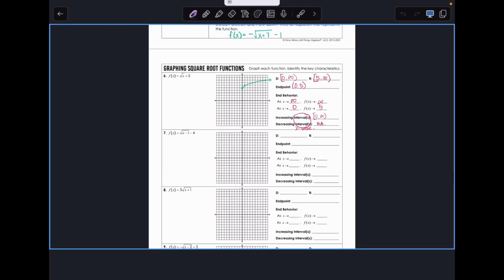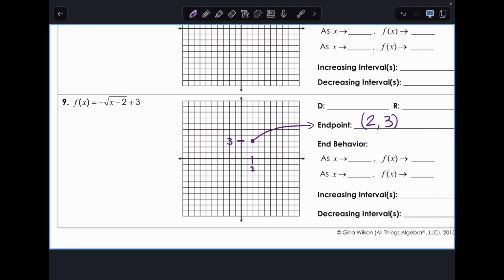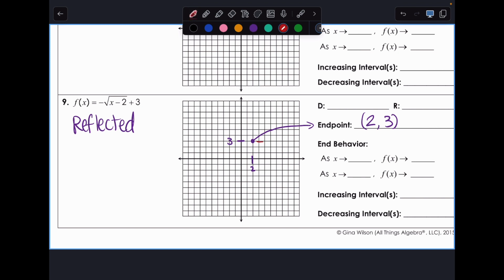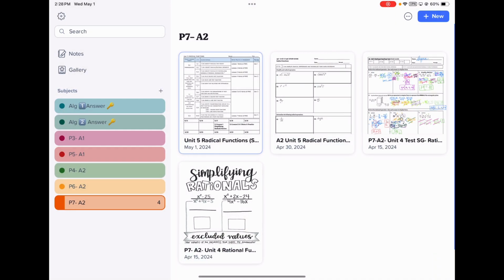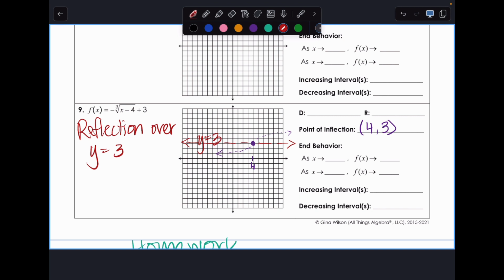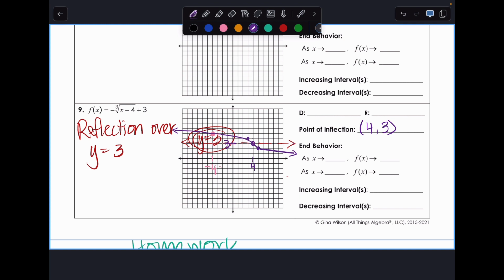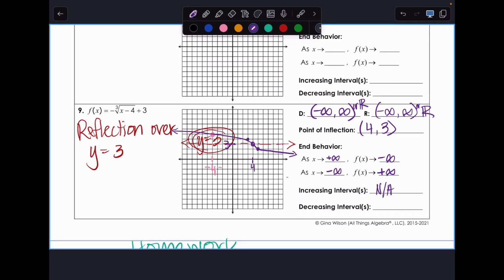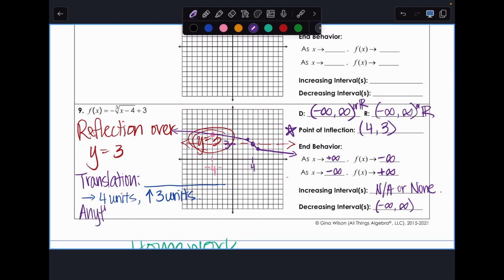Corrections on unit 5.2 Lessons 5 and 6